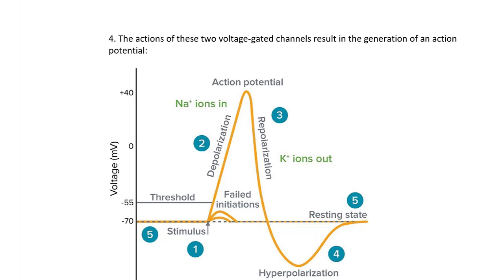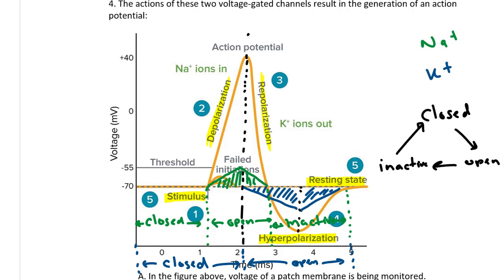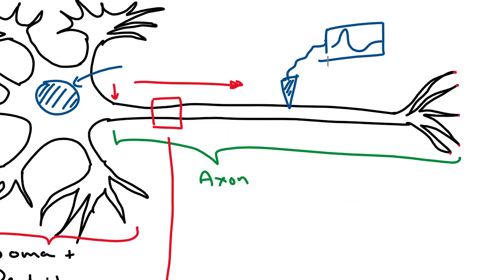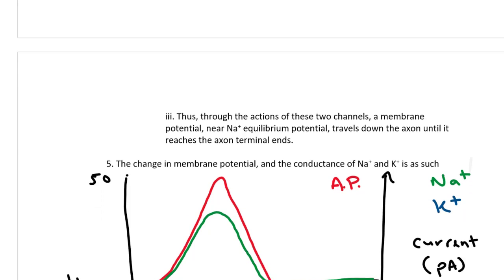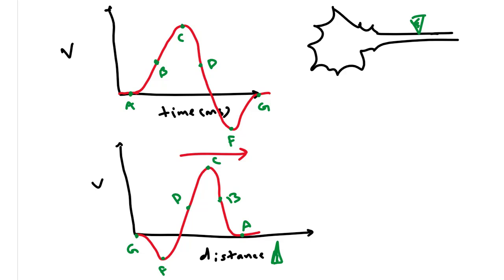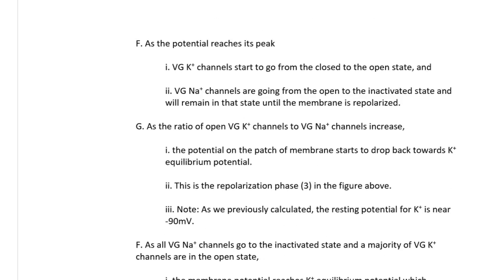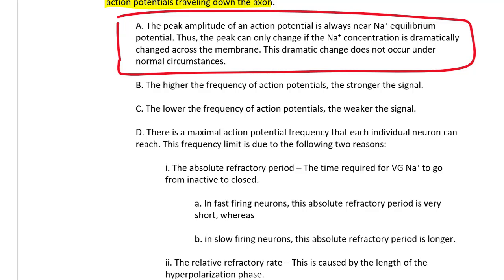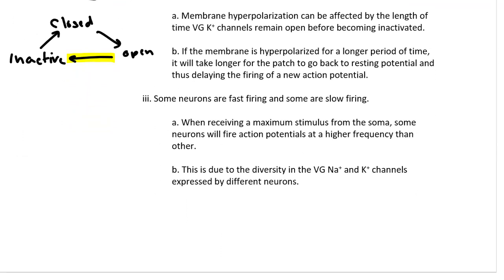Section 2 2 Part 4